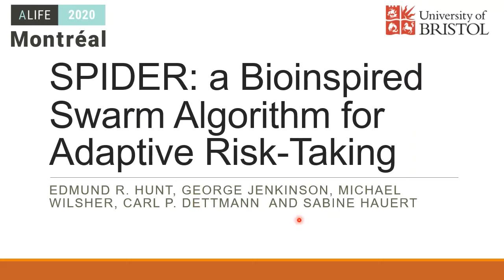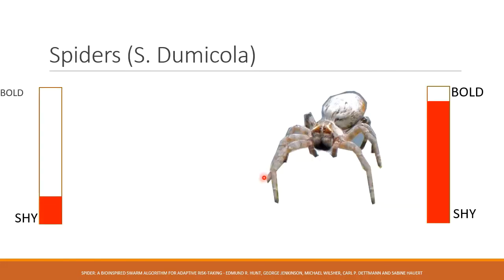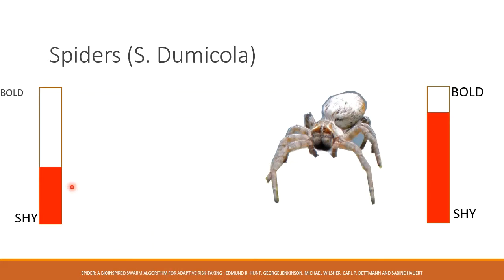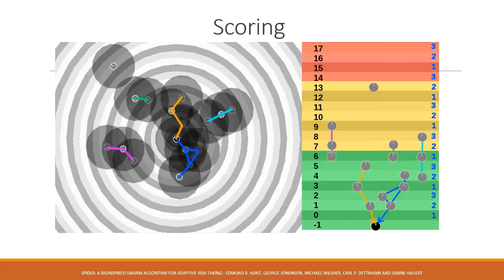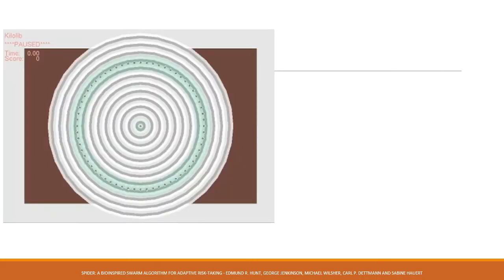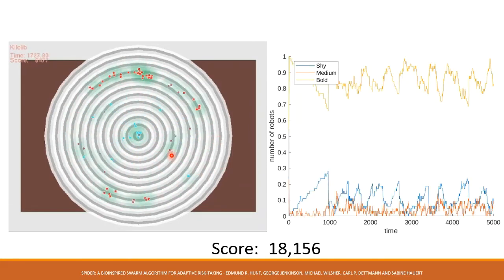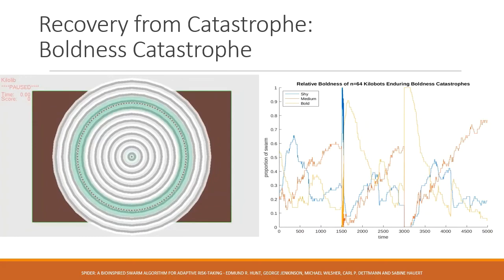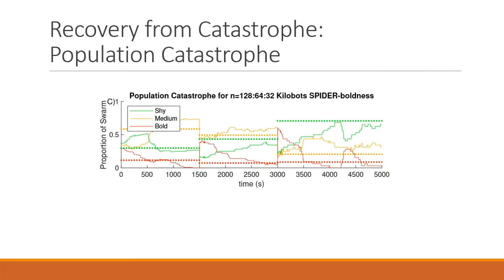George Jenkinson & Edmund Hunt - Alife 2020 Contributed Talk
George Jenkinson & Edmund Hunt - SPIDER: a Bioinspired Swarm Algorithm for Adaptive Risk-Taking

Abstract: Robot swarms can solve tasks that are impossible or too hazardous for single robots. For example, following a nuclear radiation leak, a user may wish to establish a distributed communication chain that partly extends into the most dangerous areas to gather new information. The challenge is to create long chains while maintaining chain connectivity (`connected reach'), where those at the distant end of the chain are more likely to be disconnected. Here we take the concept of dynamic 'boldness' levels from animal behavior (Stegodyphus social spiders) to explore such risky environments in a way that adapts to the size of the group. Boldness is implemented as a continuous variable associated with the risk appetite of individuals to explore regions more distant from a central base. We present a decentralised mechanism for robots, based on the frequency of their social interactions, to adaptively take on 'bold' and 'shy' behaviors. Using this new bioinspired algorithm, which we call SPIDER, swarms are shown to adapt rapidly to the loss of bold individuals by regenerating a suitable shy-bold distribution, with fewer bolder individuals in smaller groups. This allows them to dynamically trade-off the benefits and costs of long chains (information retrieval versus loss of robots) and demonstrates the particular advantage of this approach in hazardous or adversarial environments.